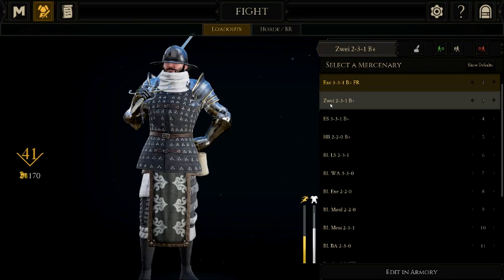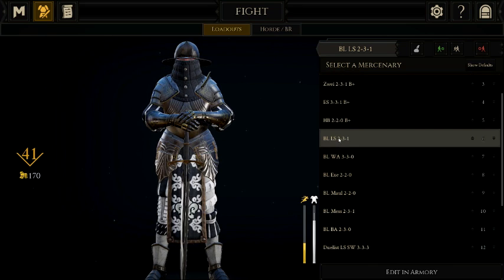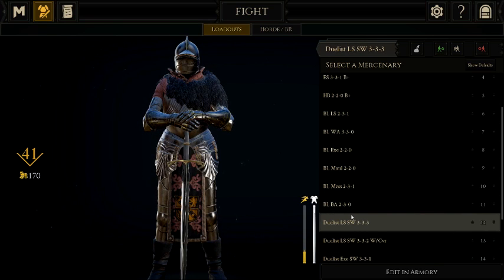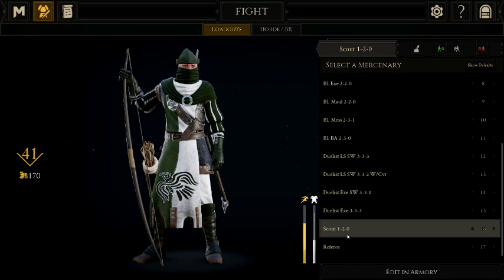Top Tier Mordhau Class Builds 2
I'm super stoked to make this video sequel. Hopefully it is useful. I am planning on making highlights and other tips and tricks videos. here is my steam link if you would like to play some time. Up and coming discord server for pubs/duels/comp looking for new members always! Don't be a stranger. Cheers!
Also, the Zwei build is 2-2-1 it was previously 2-3-1 without the bandage. forgot to change it but my audio was overlayed to say 2-2-1 sorry for the confusion ;)

MY KEYBINDS:
RIGHT STRIKE- LMB
RIGHT OVERHEAD- WHEEL DOWN/PRESS IN
RIGHT/LEFT UNDERHAND-TILT WHEEL L/R
STAB 240- WHEEL UP
PARRY-RMB
FEINT-THUMB 1
KICK- THUMB 2
CROUCH-Q
FLIP ATTACK ANGLE- LEFT-ALT